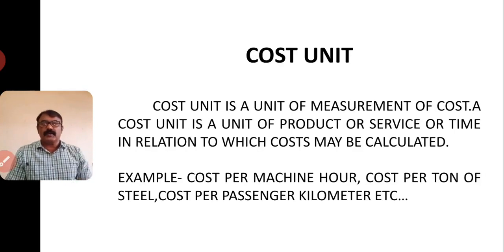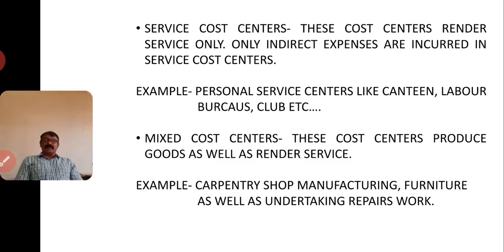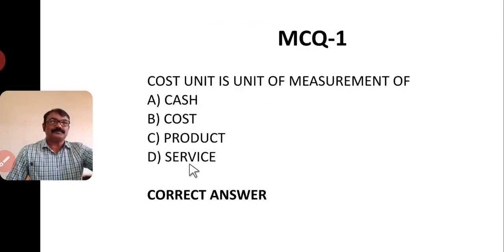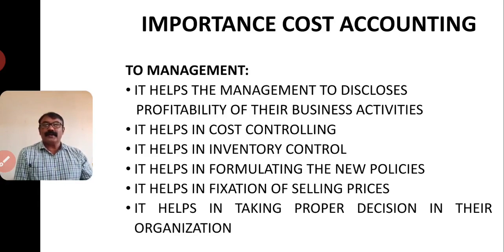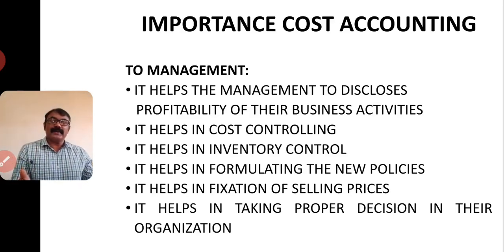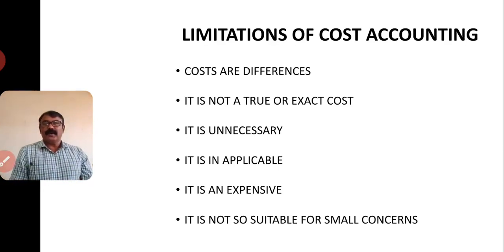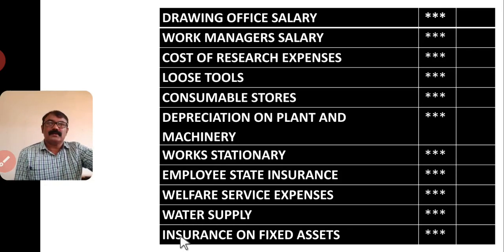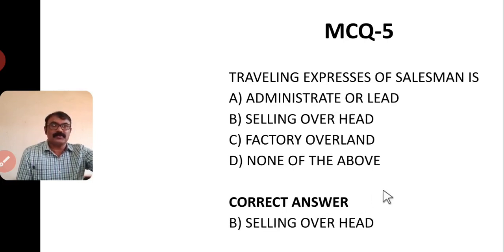Cost Accounting 5th sem 4-5-6 session